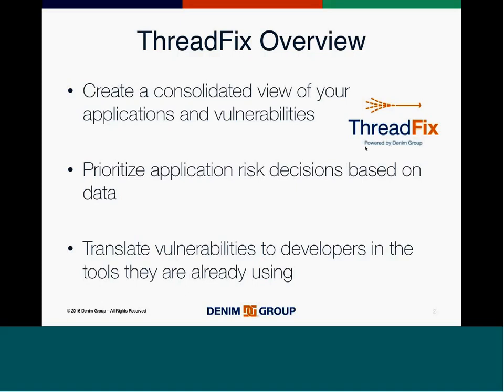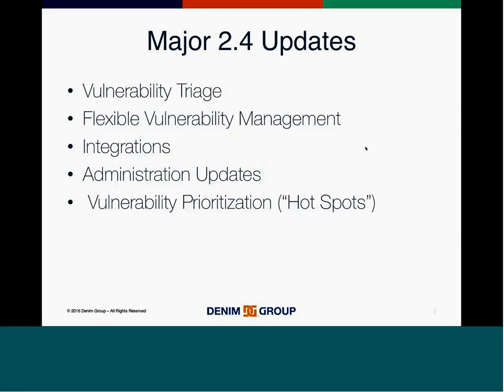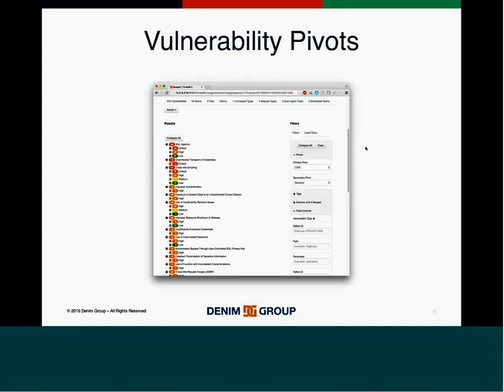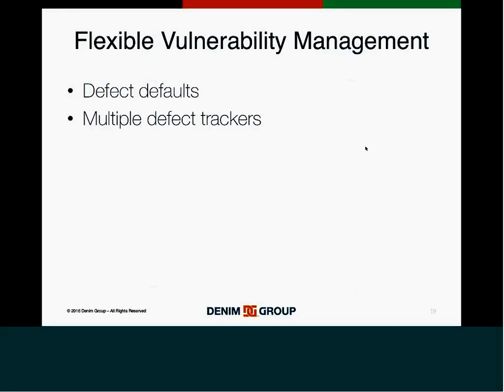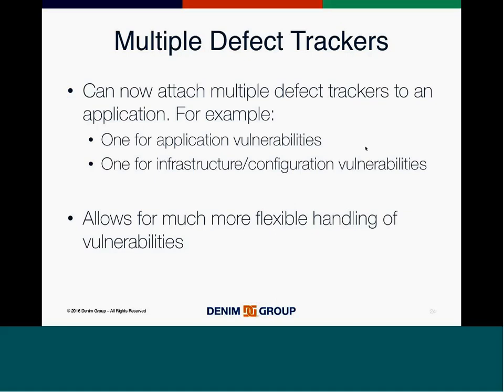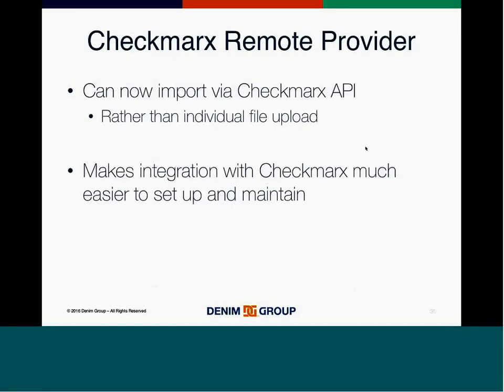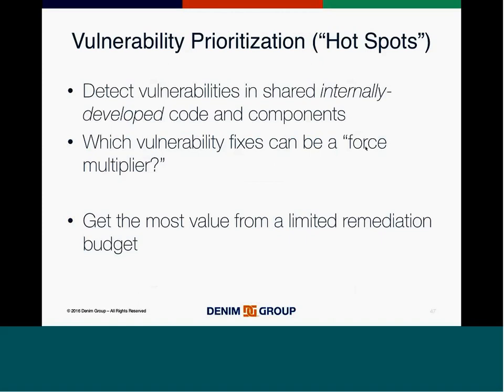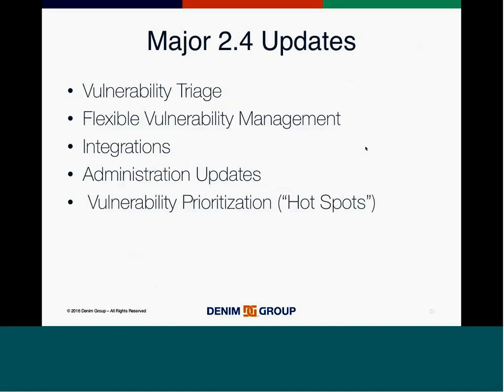ThreadFix 2 4 Maximizing the Impact of Your Application Security Resources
This webinar will focus on the new capabilities in the upcoming ThreadFix 2.4 release, showing how organizations can effectively prioritize and focus their limited resources to best minimize risk.

See how teams are using ThreadFix to get more application testing done with fewer resources, secure their CI/CD pipelines and fix vulnerabilities faster.

The ThreadFix platform allows organizations to:

Create a consolidated view of their applications and vulnerabilities
Prioritize application risk decisions based on data
Translate vulnerabilities to developers in the tools they are already using

Presented by Dan Cornell
A globally recognized application security expert, Dan Cornell holds over 15 years of experience architecting, developing and securing web-based software systems. As Chief Technology Officer and Principal at Denim Group, Ltd., he leads the technology team to help Fortune 500 companies and government organizations integrate security throughout the development process.

Follow Dan Cornell on Twitter: @danielcornell
Follow Denim Group on Twitter: @denimgroup